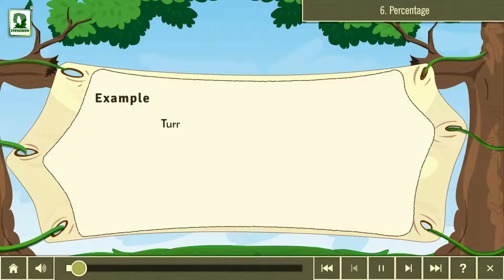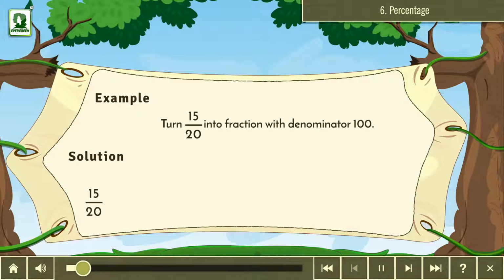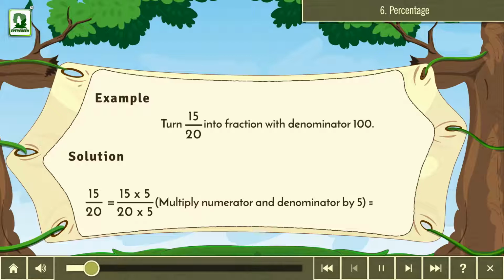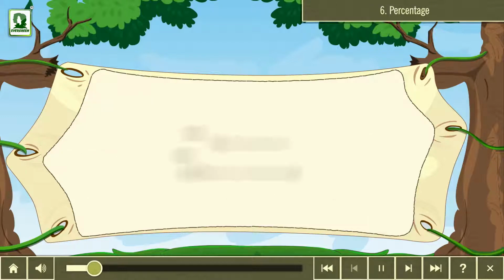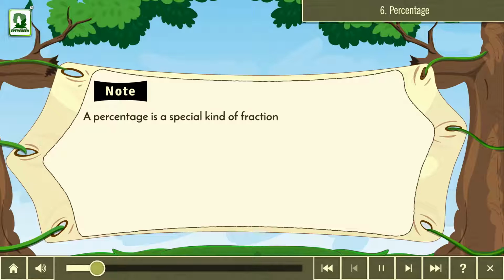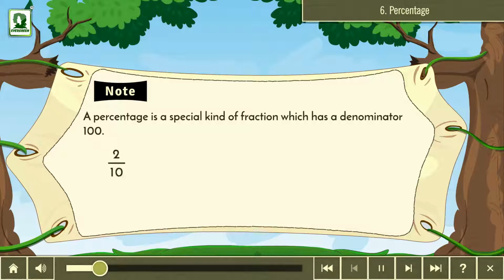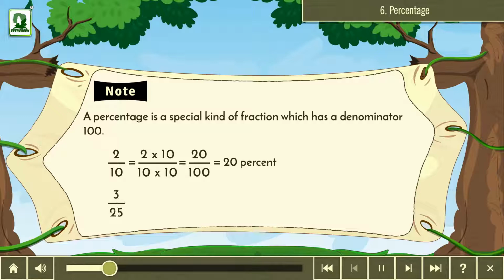EVERGREEN PUBLICATIONS NEPAL MATHS CLASS 4 - MULTIMEDIA DEMO